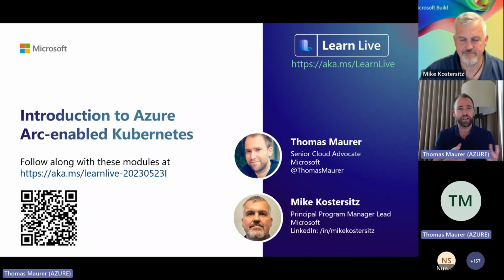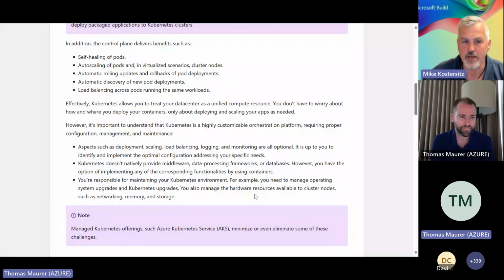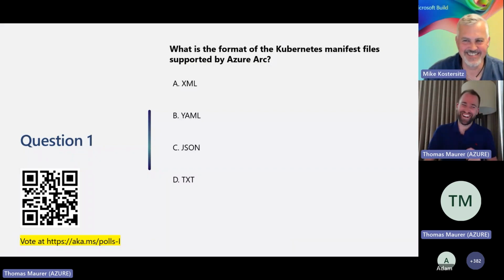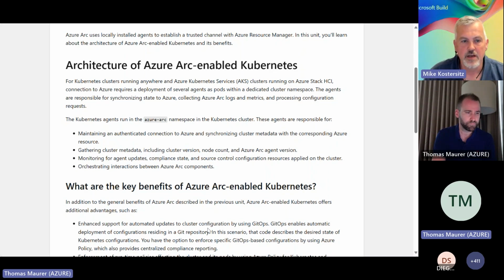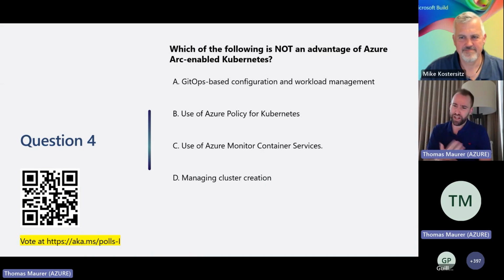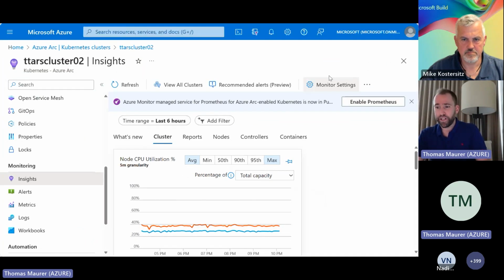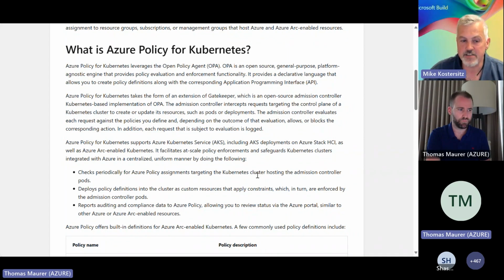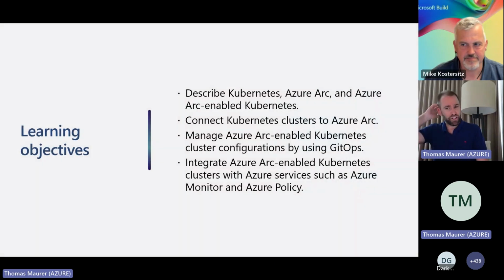Learn Live: Introduction to Azure Arc-enabled Kubernetes | DIS04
Learn how to work with Azure Arc-enabled servers, data services, and Kubernetes. In this session, learn how Azure Arc-enabled Kubernetes clusters can help customers like Contoso to optimize and simplify their operations. Describe Kubernetes, Azure Arc, and Azure Arc-enabled Kubernetes, connect Kubernetes clusters to Azure Arc, manage cluster configurations by using GitOps, and integrate clusters with Azure services such as Azure Monitor and Azure Policy.

*Speakers:*
 * Nuno Árias Silva
 * Tomasso Groenendijk
 * Mike Kostersitz
 * Thomas Maurer
 * Pedro Sousa

DIS04 | English (US) | Cloud development